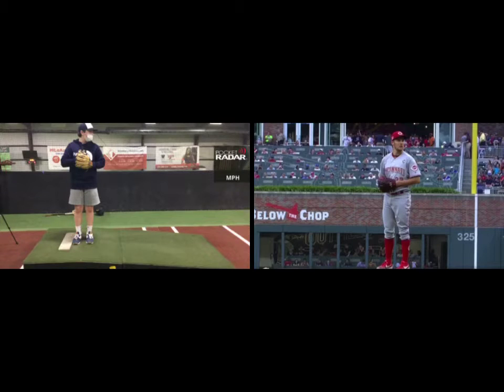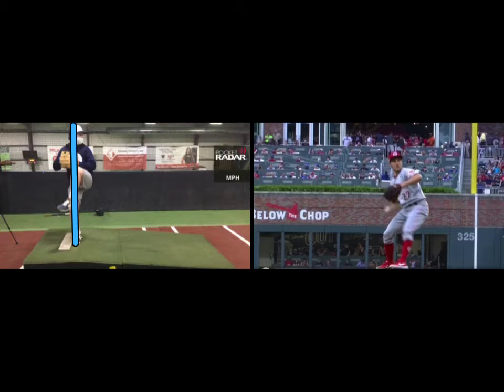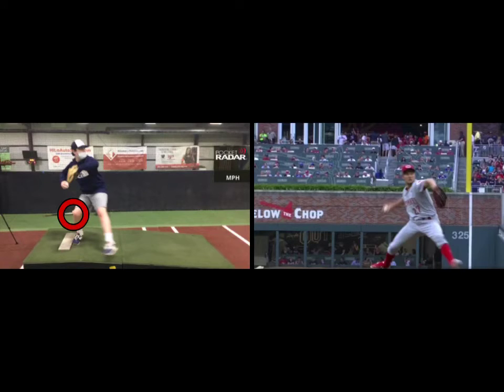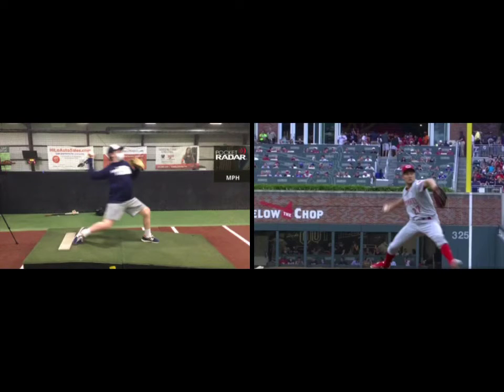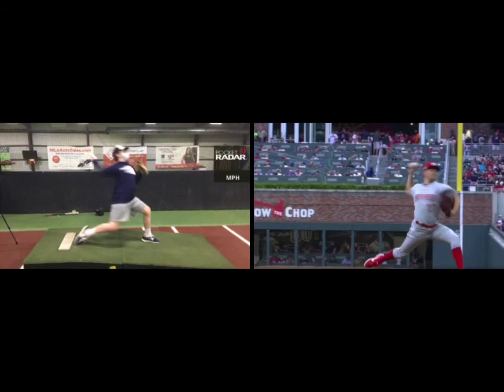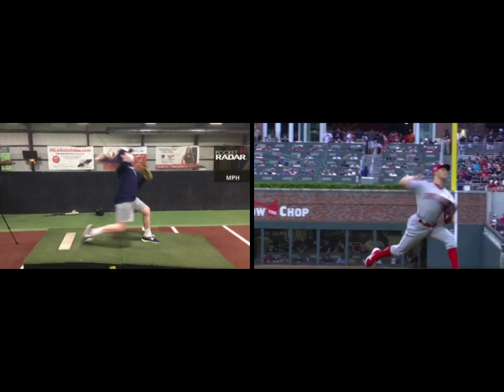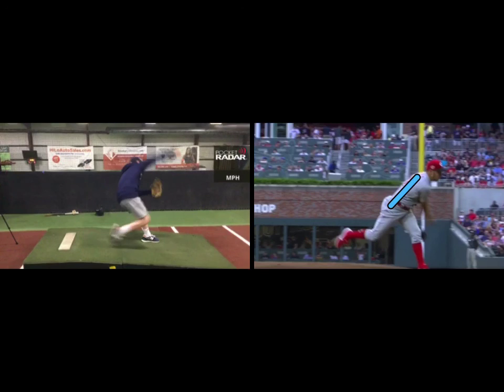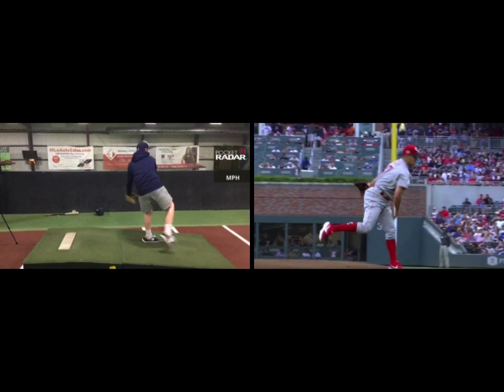Brogan Johnson 12U Pitching Analysis w/ Trevor Bauer